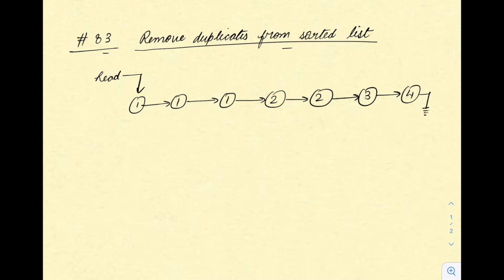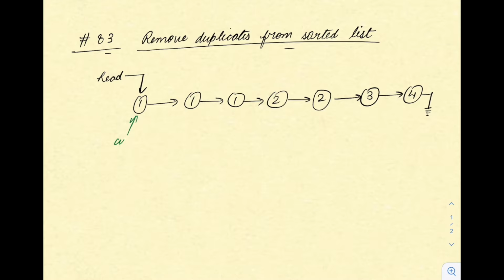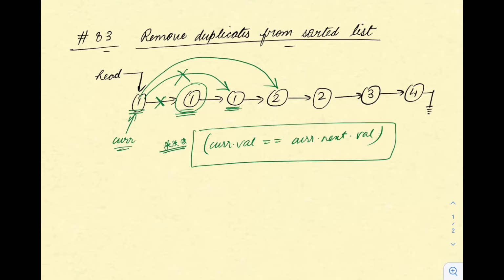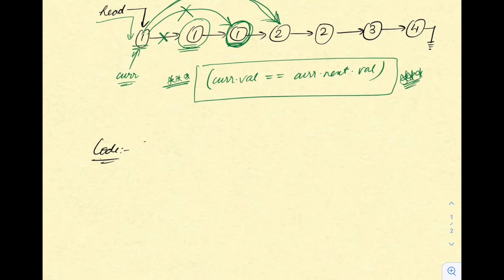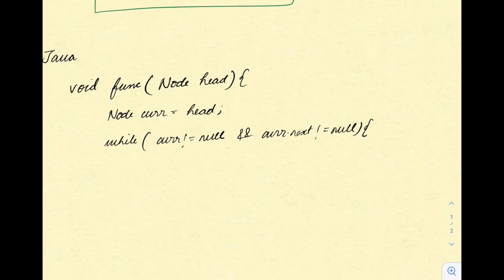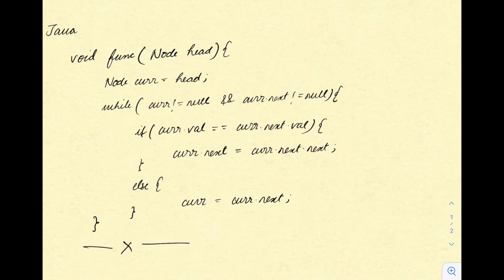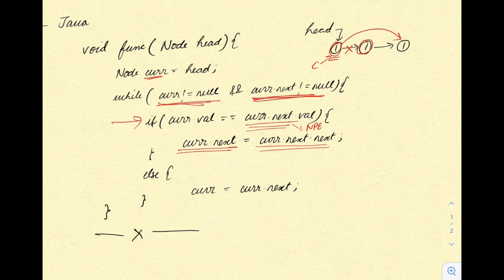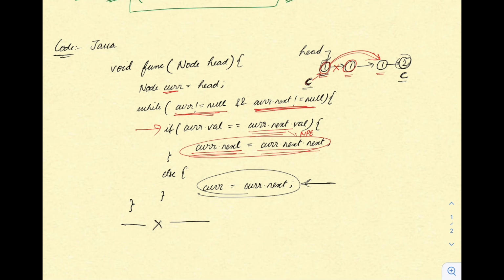Leetcode | Easy | 83 | Remove duplicates from sorted Linked List